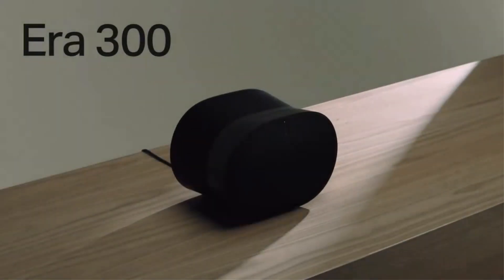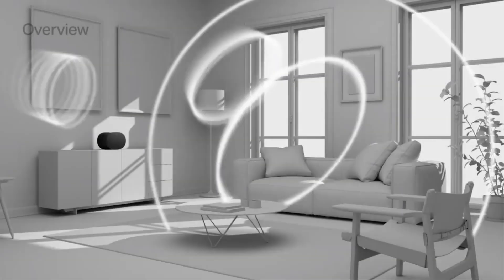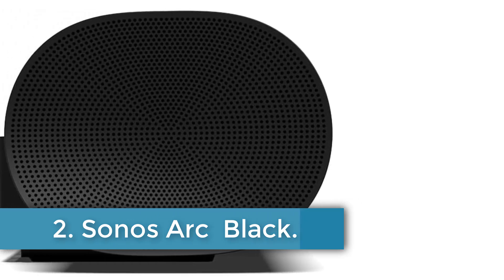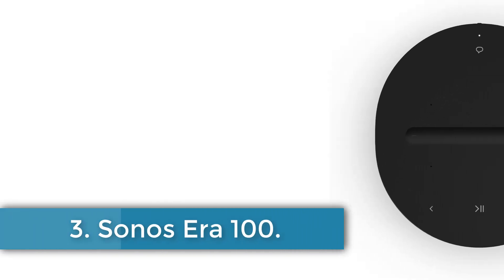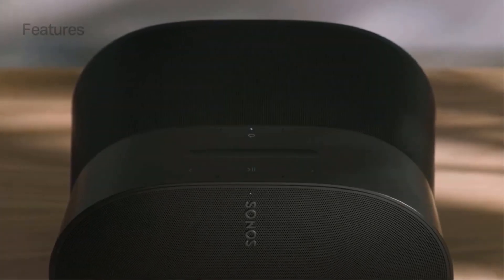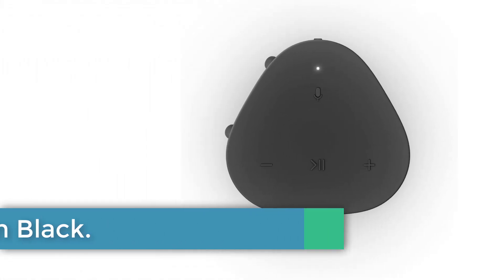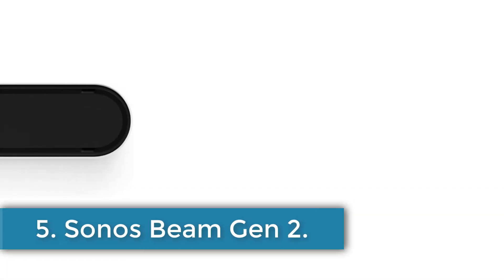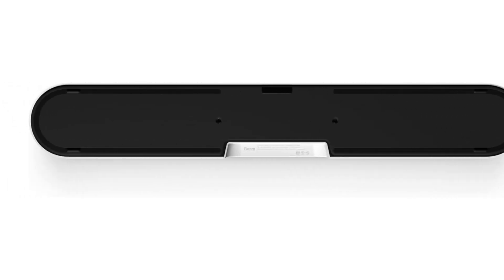Best Sonos speakers 2024 | The 5 Best Sonos speakers for every budget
Sonos Era 300
Sonos Arc  Black
Sonos Era 100
Sonos Roam Black
Sonos Beam Gen 2

Others Video
Best Activity Trackers For Dogs-Top Gps Dog Tracker

Looking for the ultimate audio experience? Dive into our comprehensive review of the **Best Sonos Speakers**! In this video, we'll explore top models that deliver incredible sound quality, seamless connectivity, and stylish designs perfect for any space. Whether you’re a music enthusiast, a podcast lover, or just want to elevate your home theater setup, we've got you covered. Join us as we test and compare Sonos speakers, provide insider tips, and help you find the perfect fit for your lifestyle.

      owners.